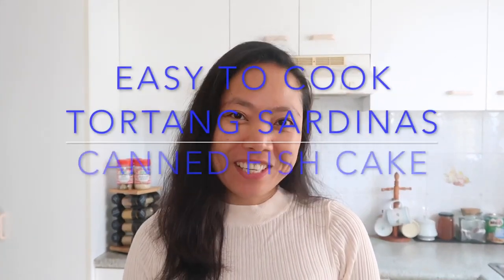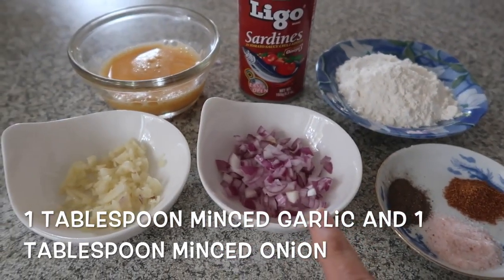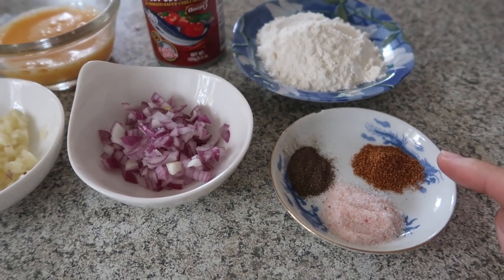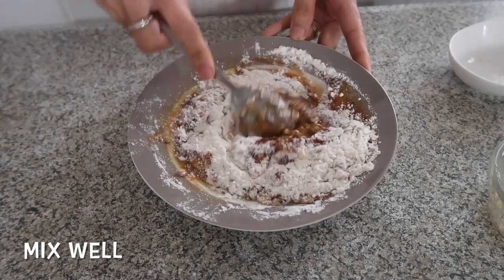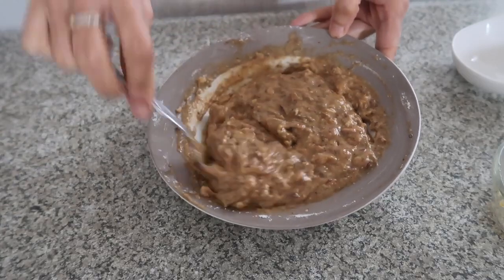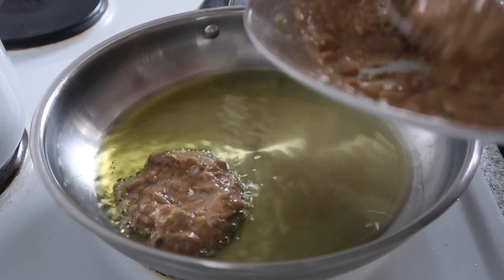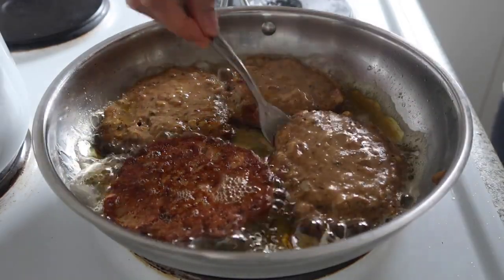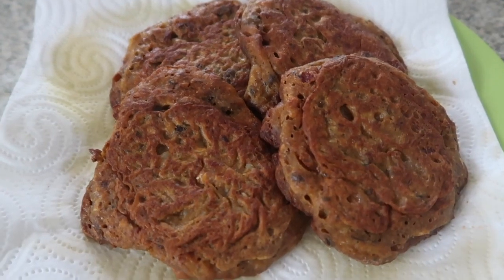Filipino Recipe: Tortang Sardinas